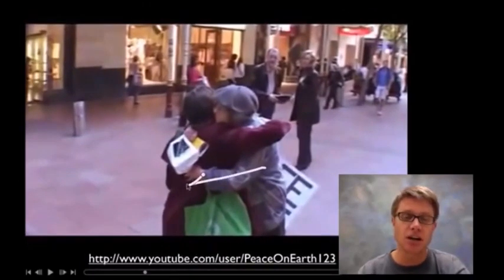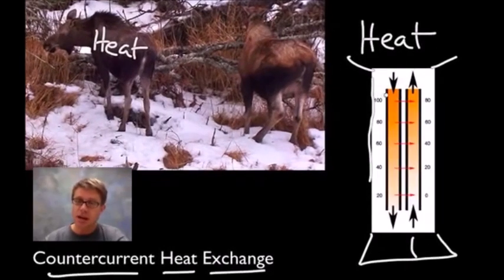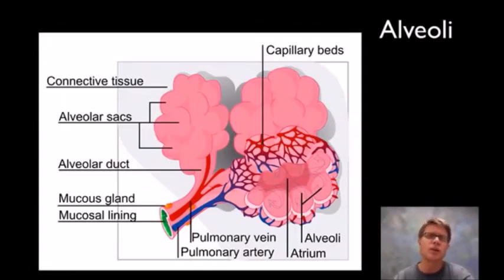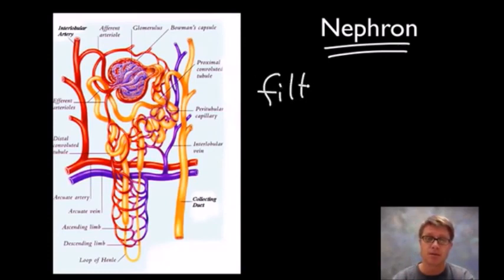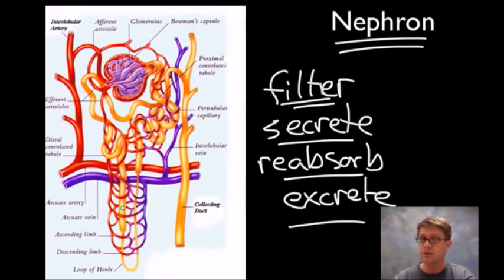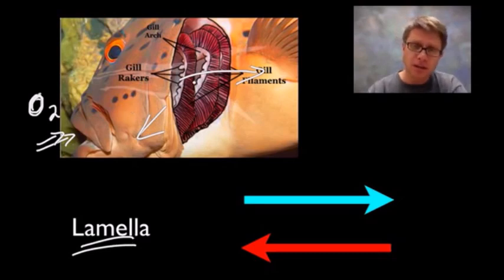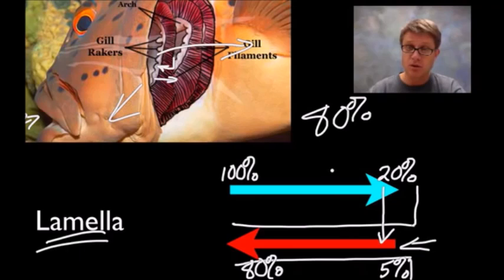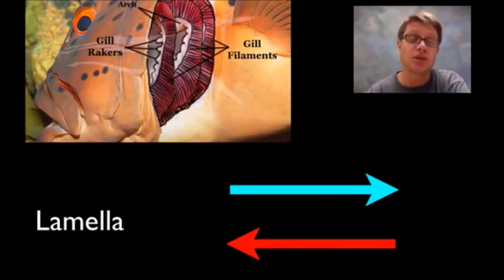GSMK Bozeman Science Animation: Homeostasis Hugs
Fiona, Alice and Nora have been going on for years to come and visit their website and have a great time in the world Lukas and I hope you are having a great time Mary as well.